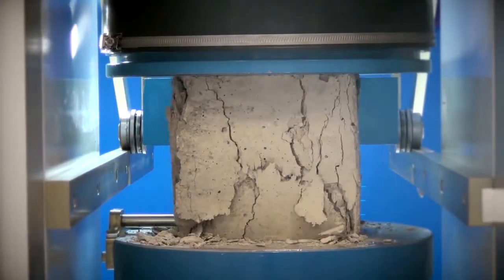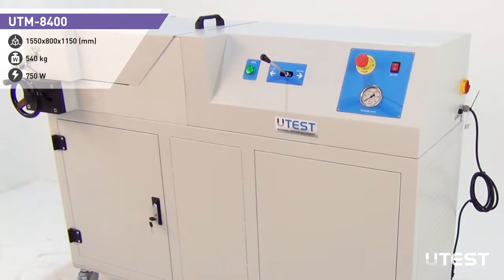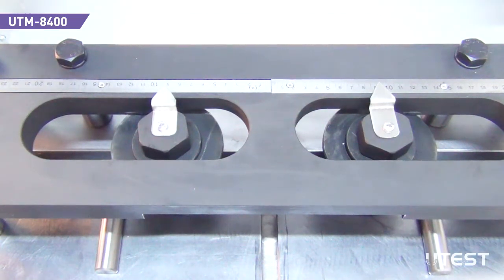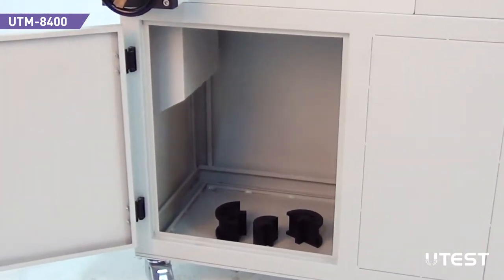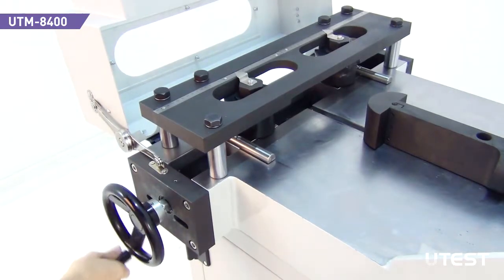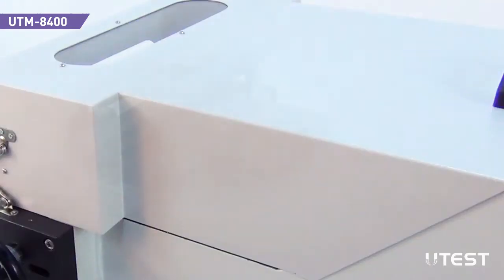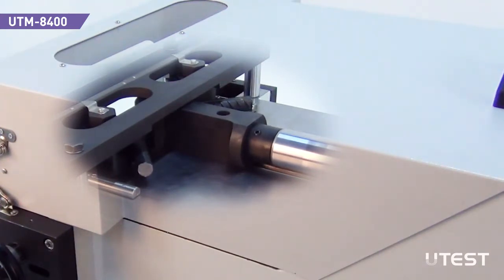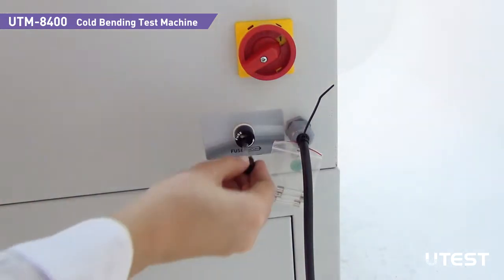UTM 8400, Cold Bending Test Machine, EN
UTEST UTM-8400 Cold Bending Test Machine is used for bending and re-straightening of reinforcing steel bars.

Standarts: EN ISO 15630-1, 7438, EN 10080